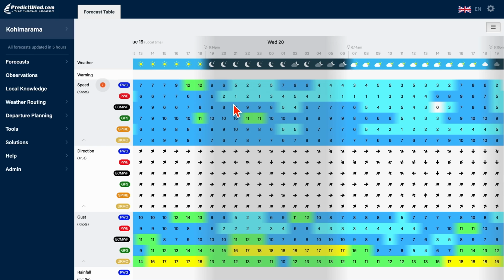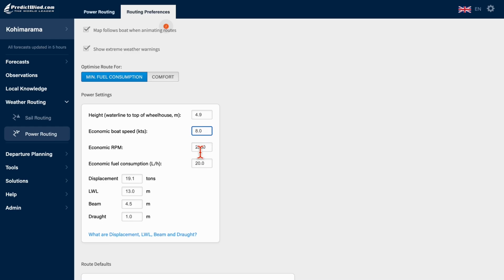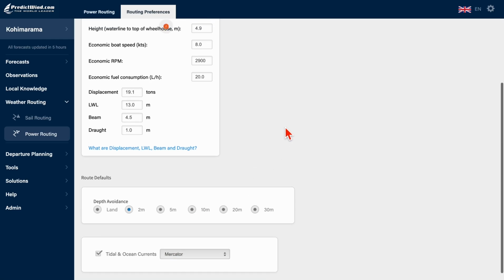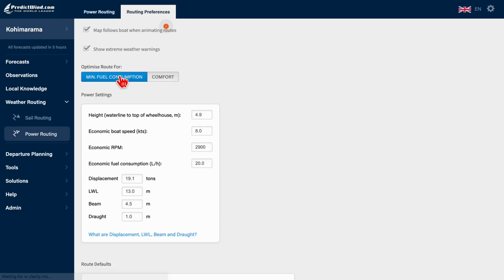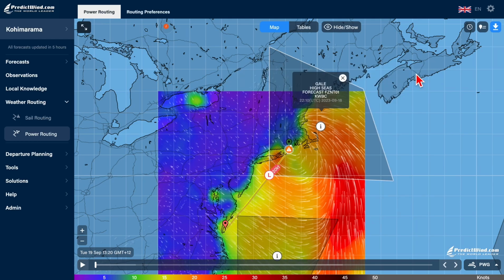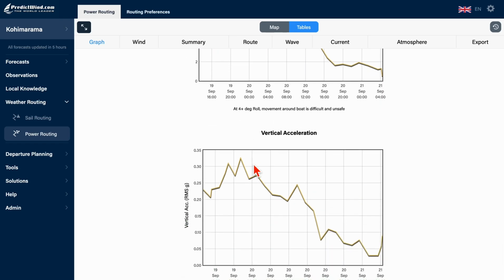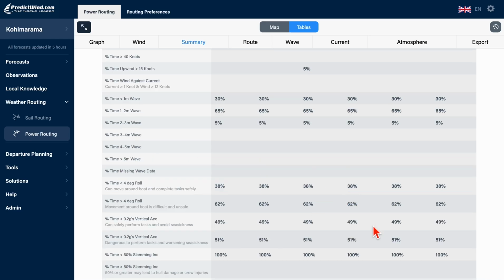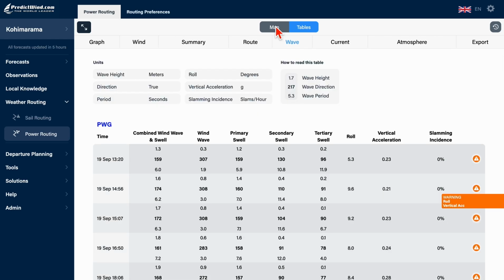Powerboat Weather Routing Walkthough on web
A webinar style tutorial covering how to set up your Powerboat routing in PredictWind and some interpretation tips.